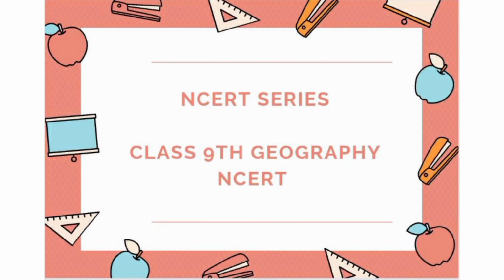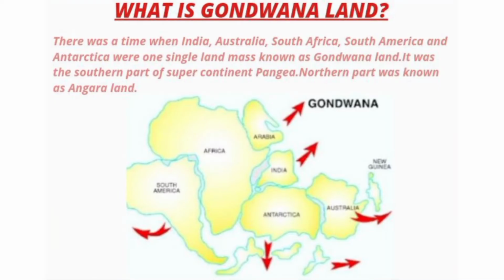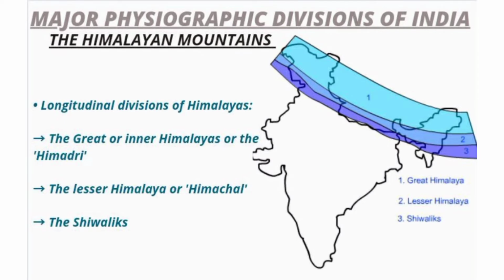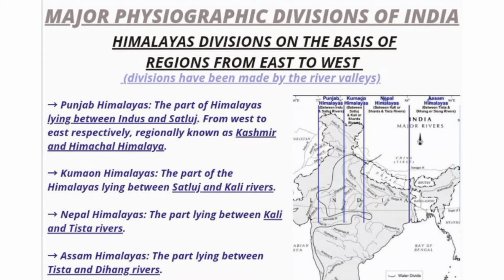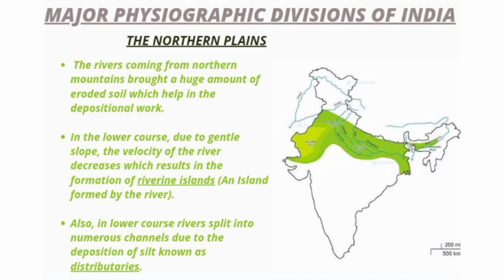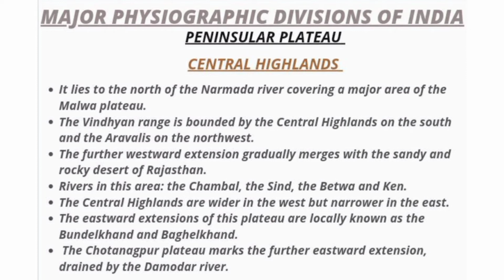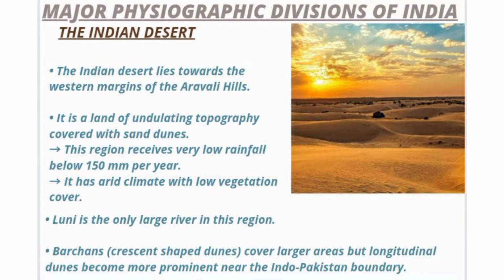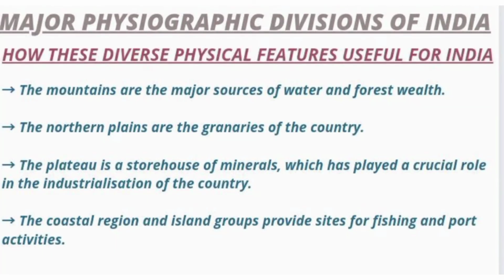NCERT CLASS 9TH GEOGRAPHY - CHAPTER-2 PHYSICAL FEATURES OF INDIA.